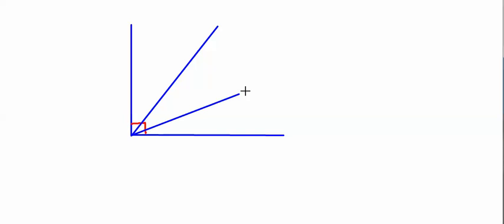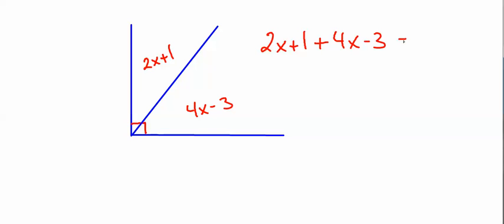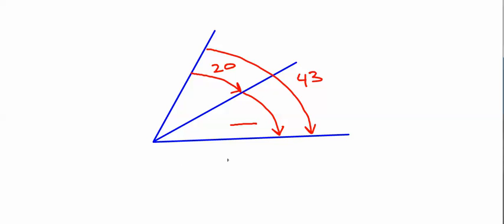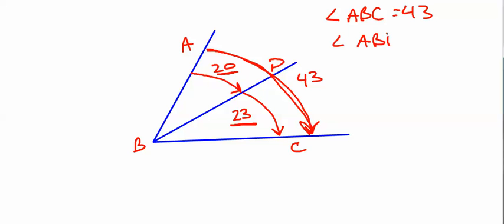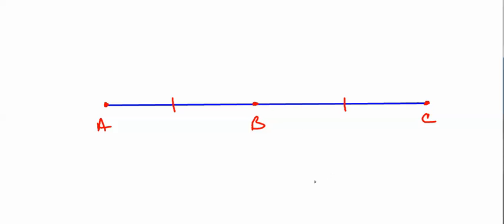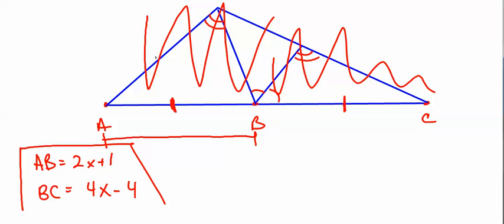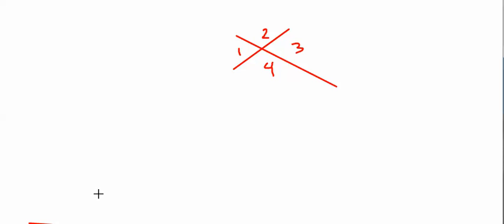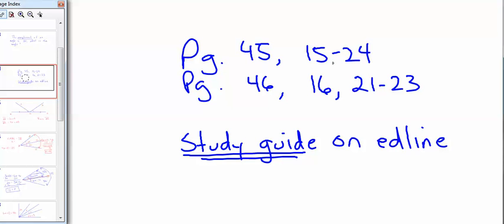Geo 8 29 2013 2 10 31 PM